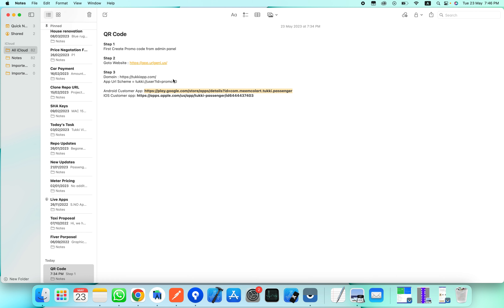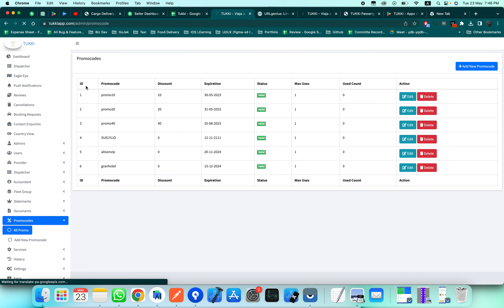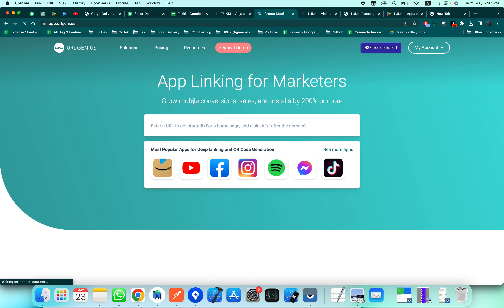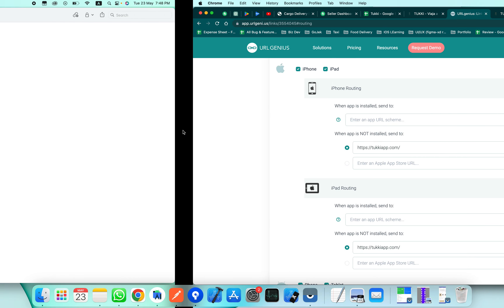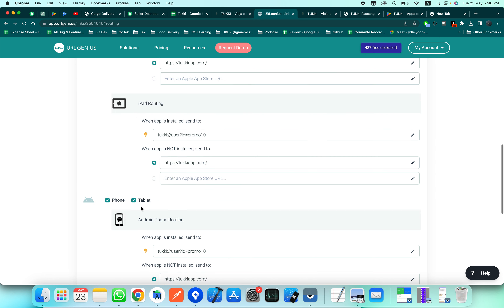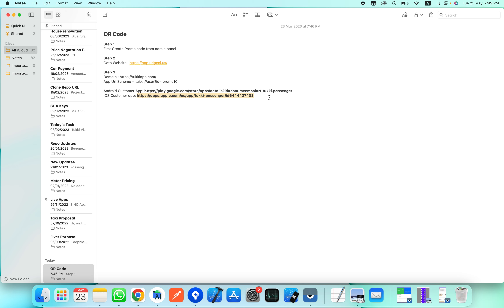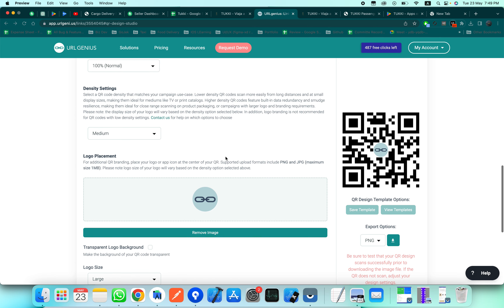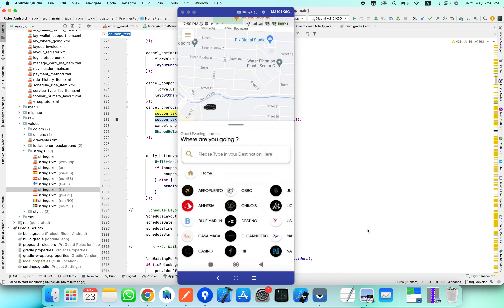Deep linking with URL Genius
In this tutorial, you would learn how to create a QR Code for deep linking with URL Genius.